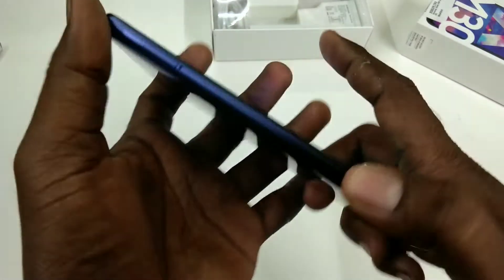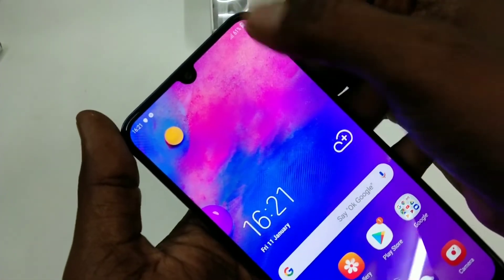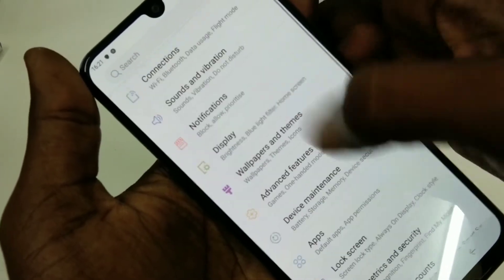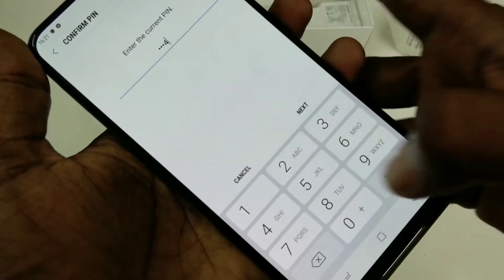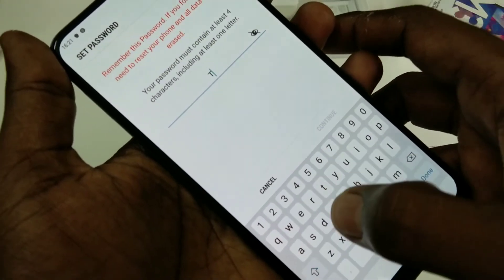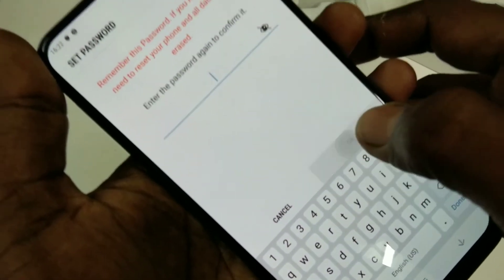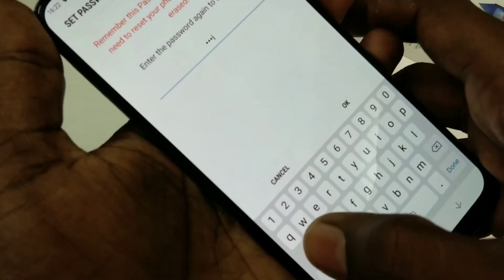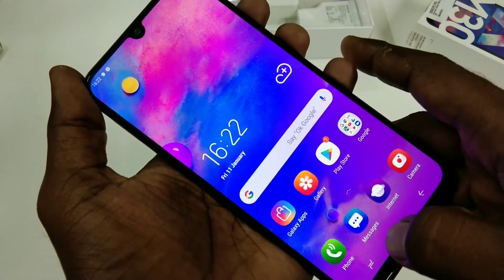How to set password in Samsung Galaxy M30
Samsung Galaxy M30 password unlock settings: Open settings and click on lock screen. Select then screen lock type where choose password option. Input any password of your choice and again give the same password to verify. Click done to finish and check your password unlock is working or not by just putting lock screen using power button and try to unlock your Galaxy M30 with the password you set.